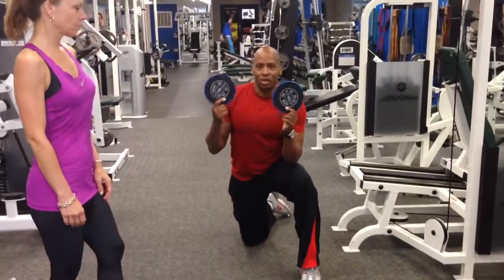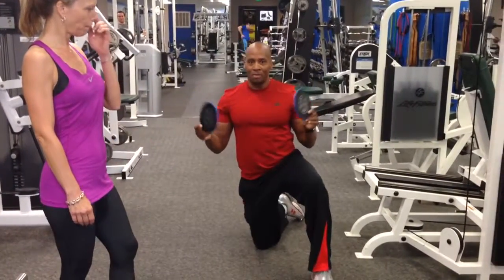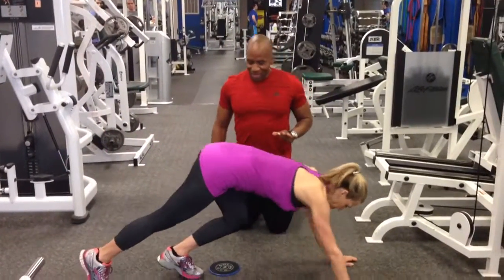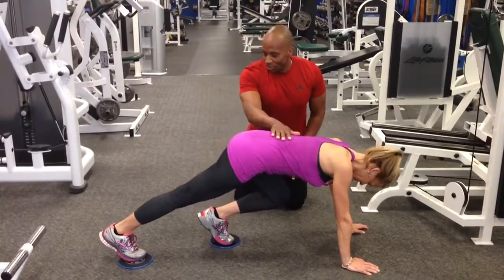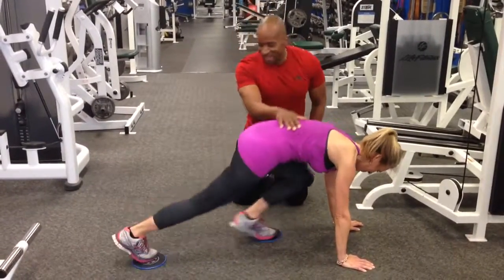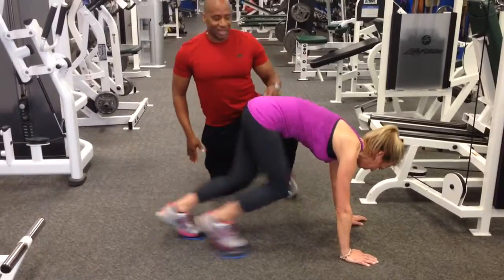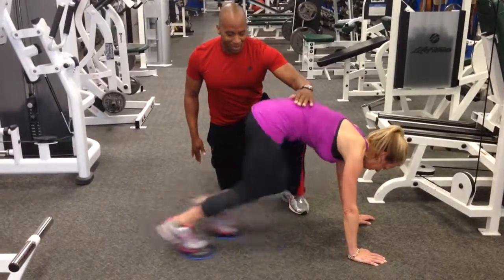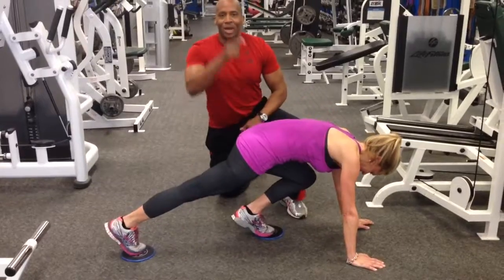Fitness Expert Charles Chizel It Harris AB Attack Express!!!!